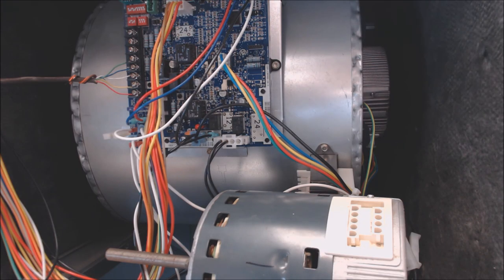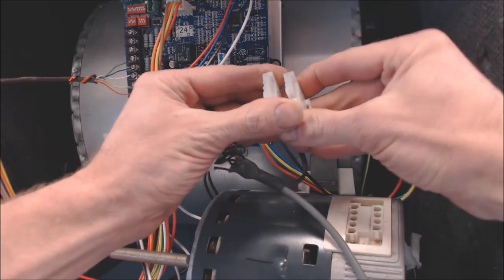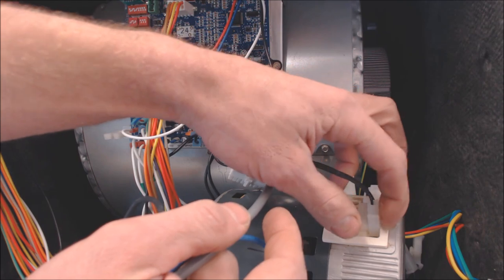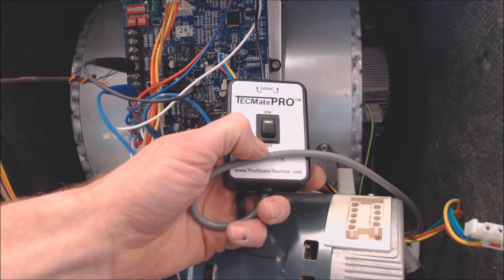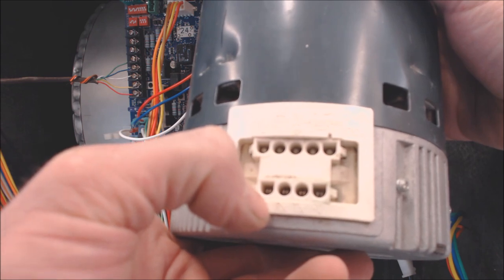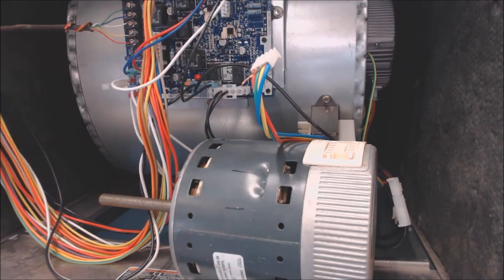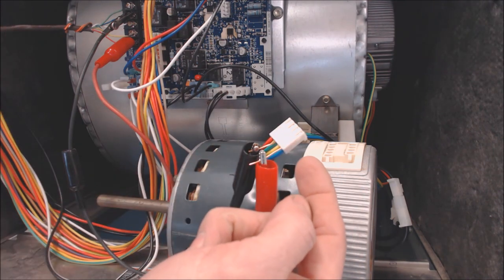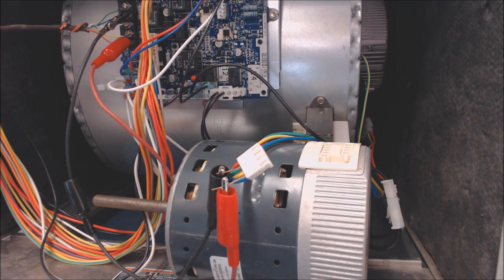HVAC ECM Variable Speed Blower Motor Troubleshooting! Simple Testing!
In this HVACR Video, we go over the Troubleshooting of the ECM 3.0 Variable Speed Blower Motor and Testing with and without the TecMate Pro. I show you where the test voltage goes and how to check if the Fan Motor is good or bad. I have other variable speed motor diagnosis videos on determining if the actual motor is bad or the module on the side of the motor is bad. Supervision is needed by a licensed HVACR Tech while performing tasks as Experience and Apprenticeship garners Wisdom and Safety.